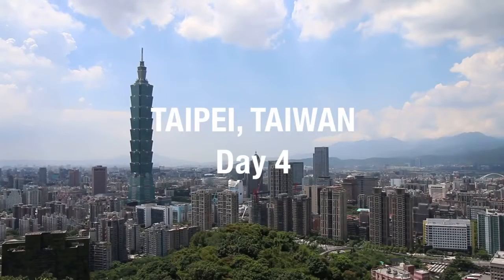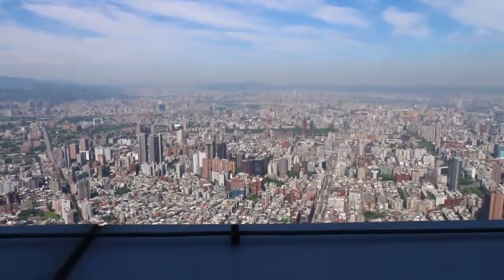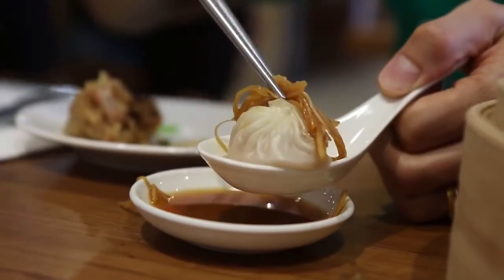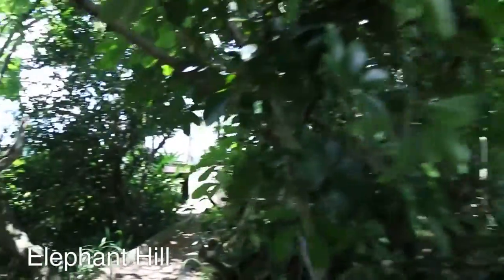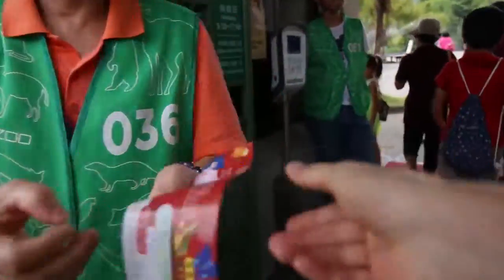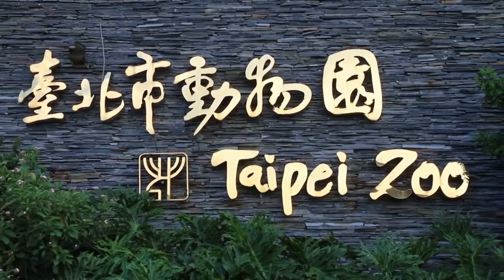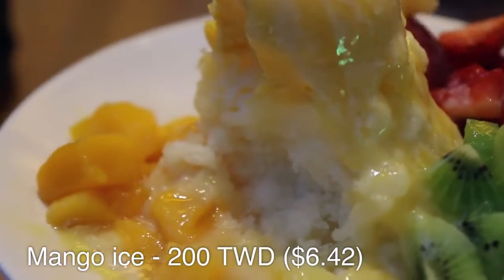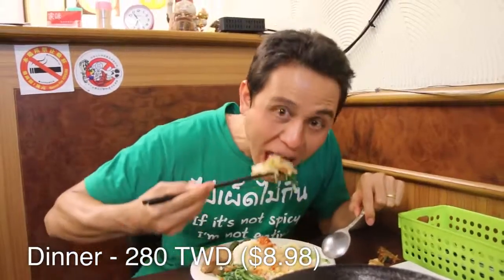At the TOP of Taipei 101 Observatory - Taiwan Food and Travel Guide (Day 4)